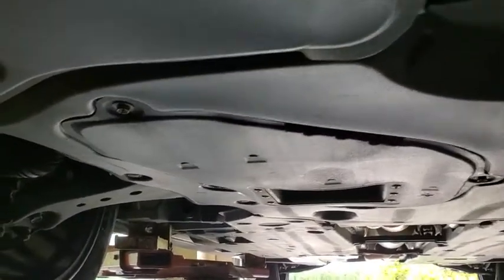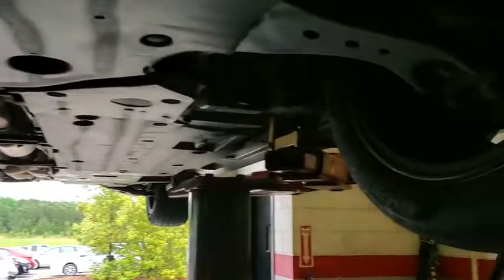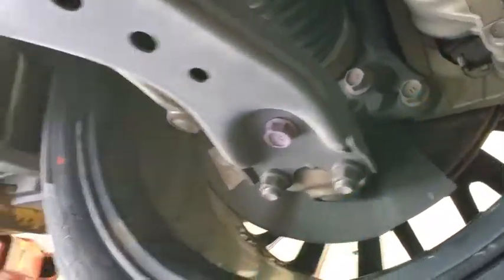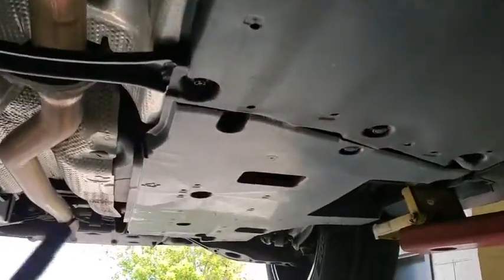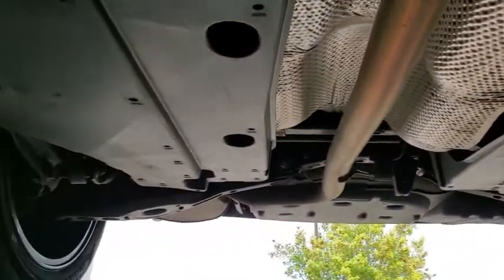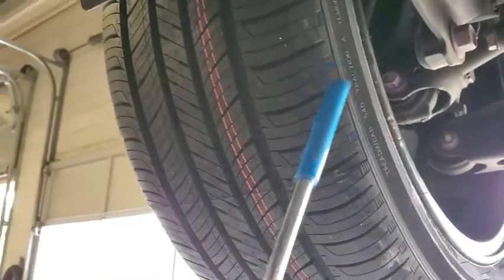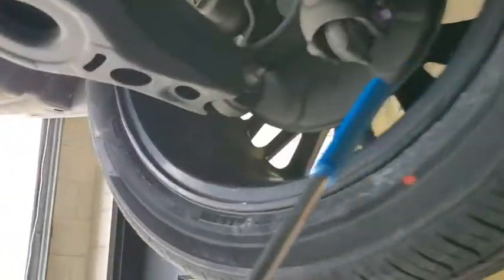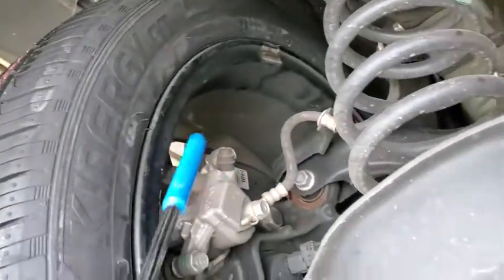2018 Toyota Camry Athens, Watkinsville, Danielsville, Madison, Augusta, GA A952751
Used 2018 Toyota Camry available in Athens, Georgia at Heyward Allen Toyota. Servicing the Watkinsville, Danielsville, Madison, Augusta, GA area.

Certified. Recent Arrival! CARFAX One-Owner. Clean CARFAX.Midnight Black Metallic 2018 Toyota Camry SE FWD 8-Speed Automatic 2.5L I4 DOHC 16VHeyward Allen Toyota your new Toyota and quality used vehicle dealer in Athens GA is proud to serve Athens Watkinsville Bogart Bishop Statham and Northeast Georgia..Odometer is 1388 miles below market average! 28/39 City/Highway MPGToyota Certified Used Vehicles Details:* 160 Point Inspection* Vehicle History* Transferable Warranty* Roadside Assistance* Warranty Deductible: $50* Powertrain Limited Warranty: 84 Month/100000 Mile (whichever comes first) from TCUV purchase date* Limited Comprehensive Warranty: 12 Month/12000 Mile (whichever comes first) from certified purchase date. Roadside Assistance for 1 YearAwards:* 2018 KBB.com 10 Most Awarded Cars * 2018 KBB.com 10 Best Sedans Under $25000 * 2018 KBB.com Best Family Sedans * 2018 KBB.com Best Resale Value Awards * 2018 KBB.com 10 Most Awarded Brands*All Figures Exclude Tax Tag Title and registration and INCLUDES Dealer Fees. Heyward Allen Toyota Scion proudly serves Athens Winder Madison Commerce and Elberton.